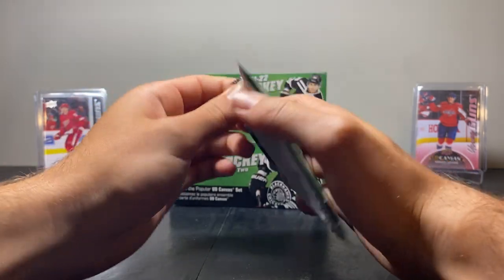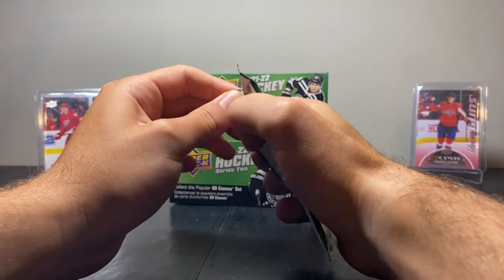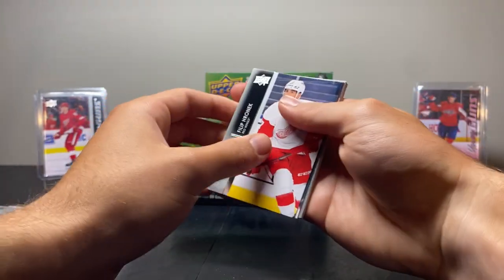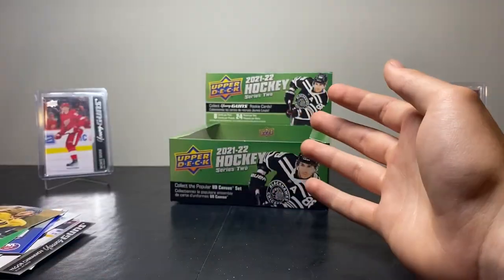BEST BOX I'VE EVER OPENED ON CAMERA!!! 2021-22 Upper Deck Series 2 Retail Box 🤯🤯🤯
In this video I open up a 2021-22 Upper Deck Series 2 Retail Box. The bar to set was pretty low for these kind of boxes, but the main hits hits from this box set the bar SOOOOOOOO HIGH!

I'm trying to make this video even more popular than my Series 1 Retail Box Break (you can obviously watch that one too, but this one blew that one outa the water!). My goal is to get this video as viral and trending as it can, I want people to know how well you can do with a box that cost me ALMOST $60 LESS THAN THE HOBBY BOX.

If you are interested in trading or buying any cards you see, that it how you can communicate with me!!!